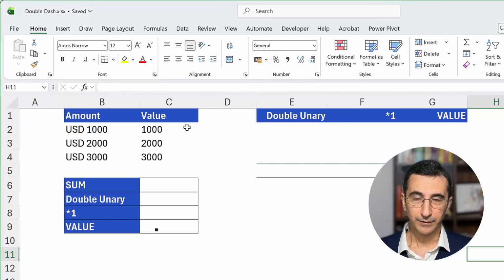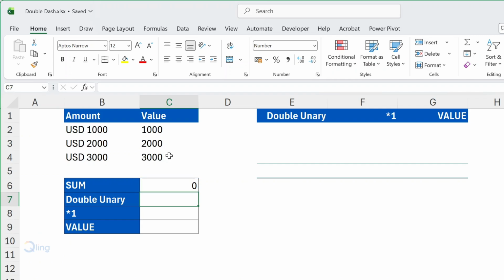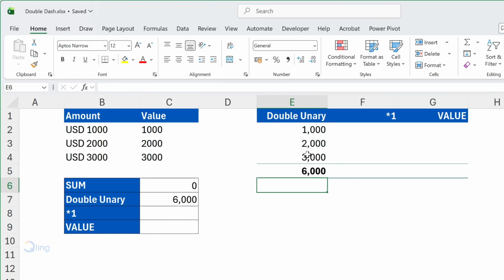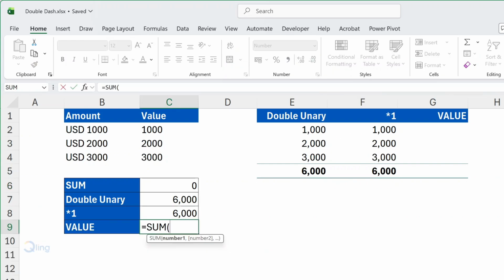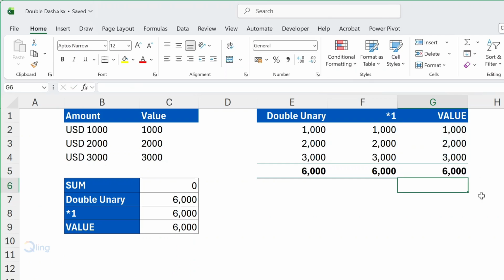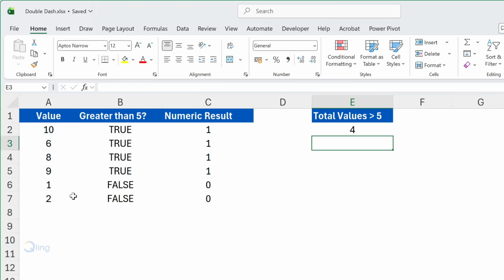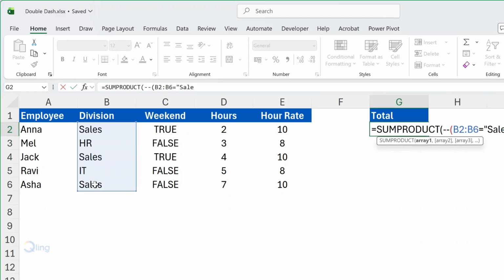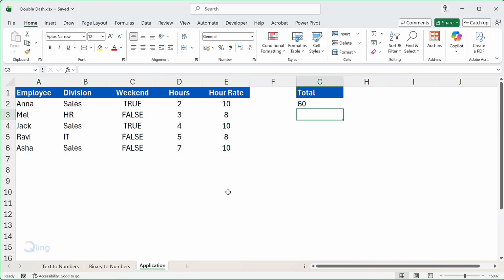Double Dash in Excel Explained in Minutes! Shh... Most People Don't Know!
Double Dash in Excel

Want to be the go-to-person for Excel in 2 weeks?

Double Dash in Excel Explained: What It Means and Why It Matters!

Have you ever seen double dashes appear in Excel and wondered what they actually mean? In this video, I'll explain what double dashes are in Excel, what’s happening behind the scenes, and where can you use them. They are also know as the double unary operator in Excel.

We’ll look at common scenarios where double dashes can work, including formulas, and calculation results.

If you’ve ever been confused by these symbols in your worksheet or worried that your calculations are wrong, this video will clear things up. By the end, you’ll know exactly when double dashes are useful and how are they can simplify calculations.

00:00 - Introduction
00:27 - Converting Text to Numbers using Double Dash
01:48 - Converting Text To Numbers using Multiplication
02:36 - Converting Text to Numbers using the Function VALUE
03:29 - Converting Binary into Numbers using Double Dash
04:38 - Real-world Application of Double Dash